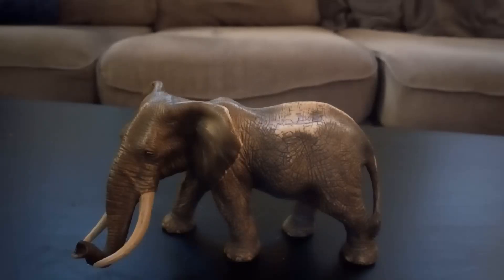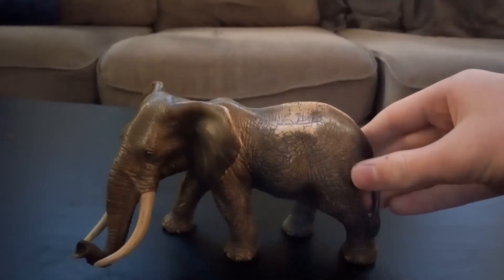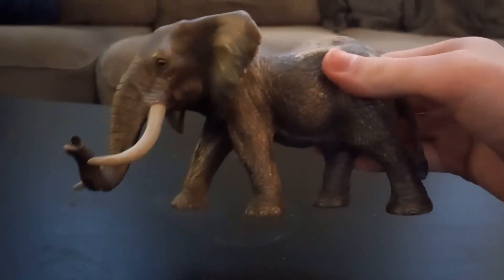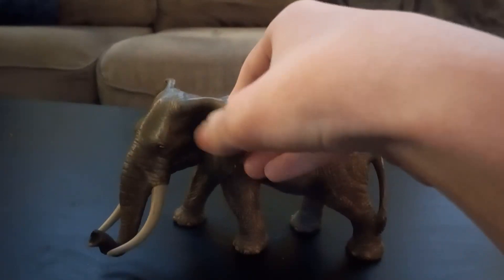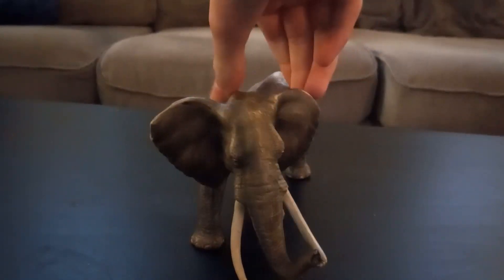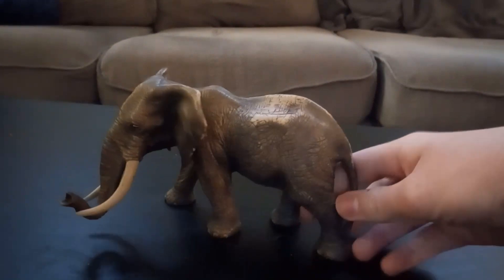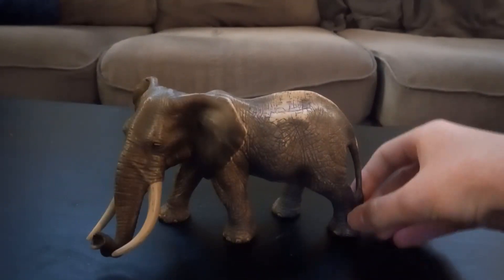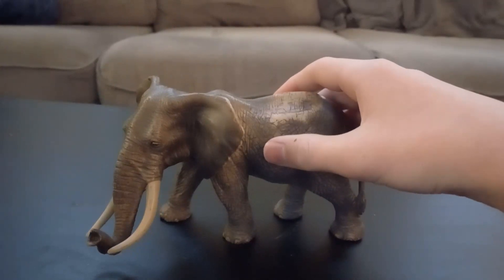The Black Cat Reviews Schleich Wild Life African Elephant. (2012)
The Black Cat Reviews Schleich Wild Life African Elephant. Watch the detailed review.